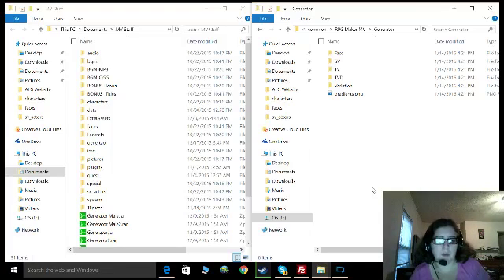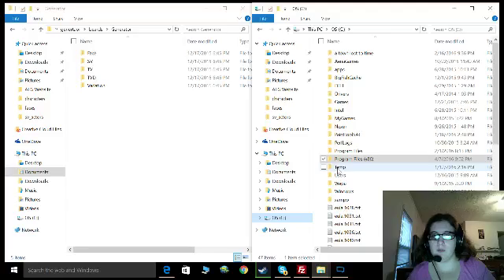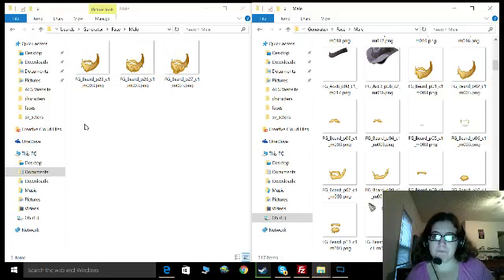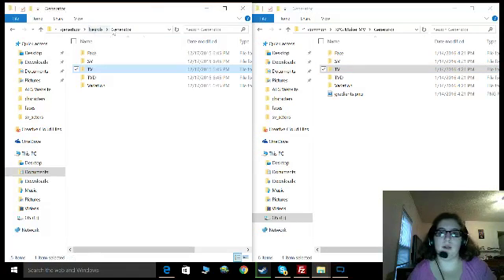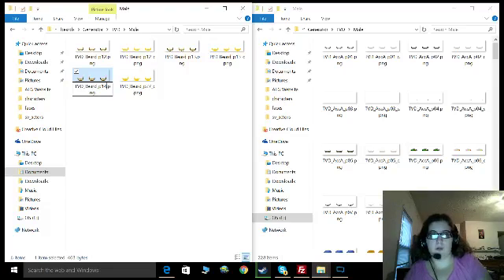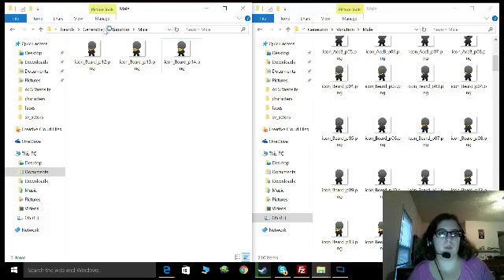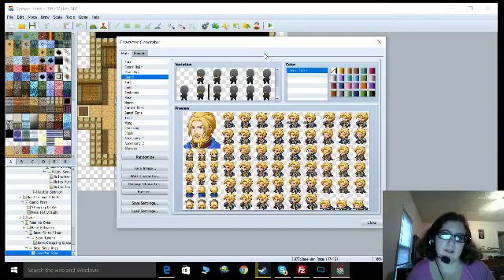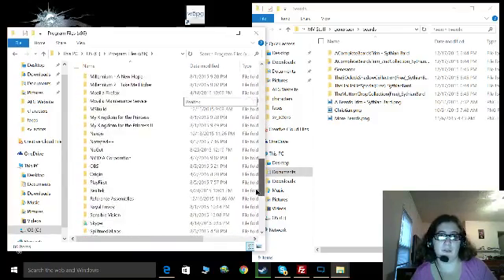RPG Maker MV: Character Parts Tutorial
How to import character parts into the engine.